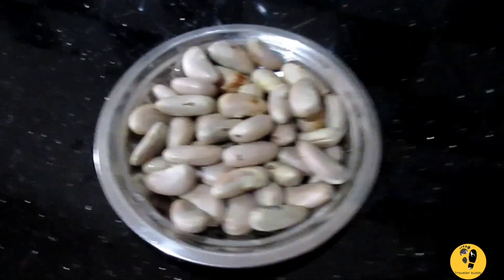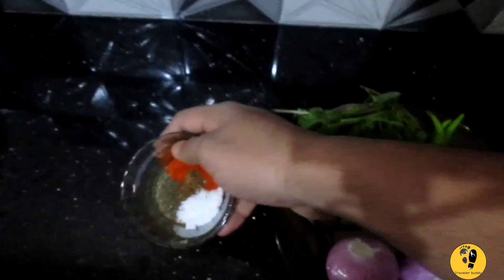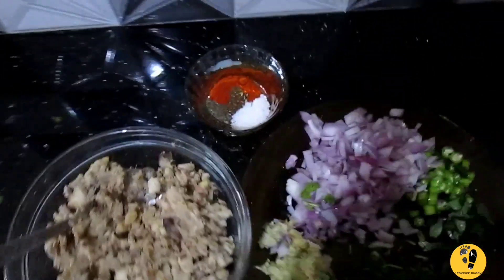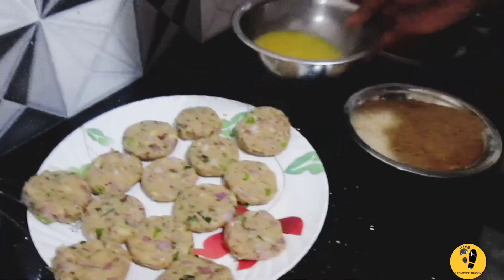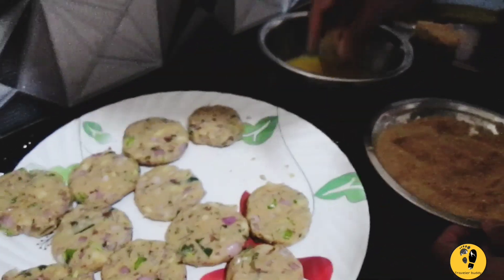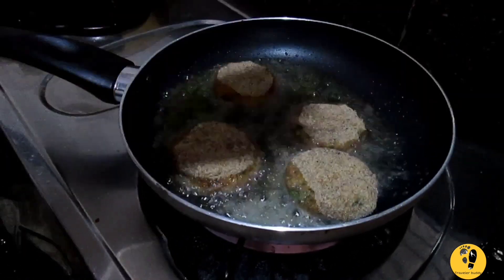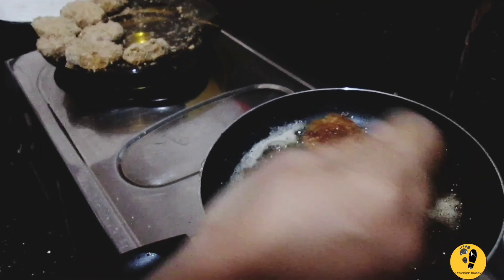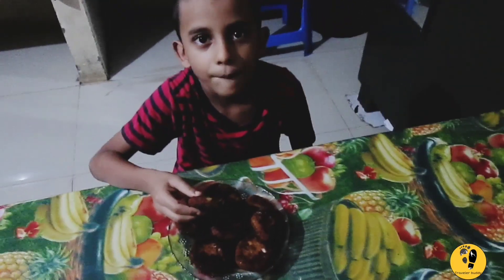Chakkakuru Cutlet | Chakka Special |Malayalam Recipe | Traveler Buddy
ചക്കക്കുരു കൊണ്ട്‌ ഒരു കട്ലറ്റ്
Inatagram